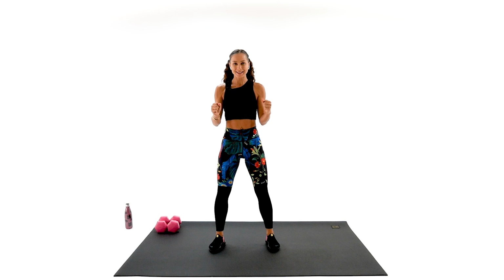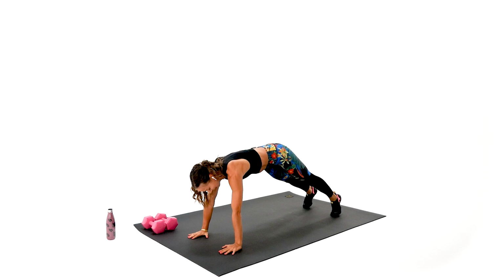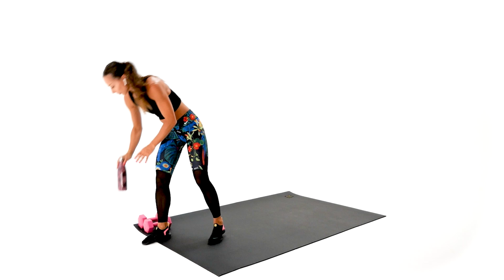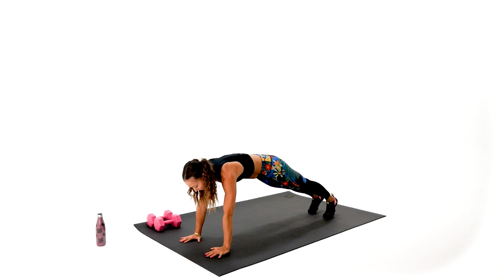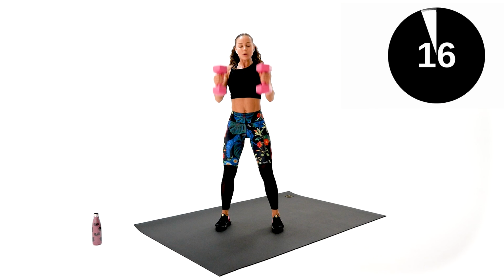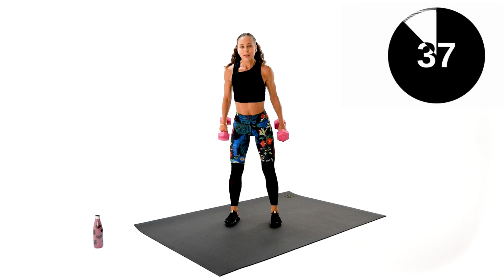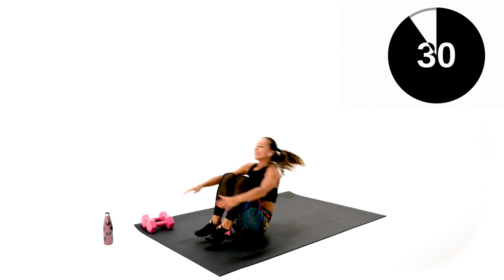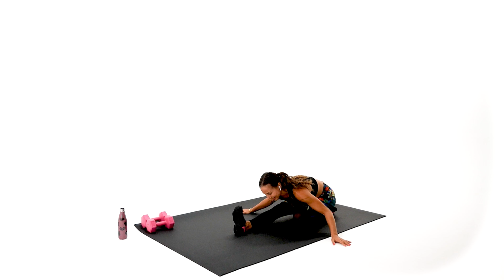HIIT WORKOUT // INSANITY FAT BURN // SLIMFAST AT HOME WORKOUT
🎄SLIMFAST CHRISTMAS CHALLENGE // DAY 10🎄BEST FAT BURNING WORKOUT CHALLENGE🔥

🎄MERRY CHRISTMAS EVERYBODY🎄
HIIT WORKOUT INSANITY FAT BURN is the quickest way to lose weight no equipment bodyweight workout to burn 1000 CALORIES or more!!! Doing weight loss FULL BODY BURNOUT exercise fastest way to lose belly fat!
High Intensity Interval Training workout challenge is the best home workout to lose weight fast using compound exercises hiit training to boost high metabolism. Let's burn calories and celebrate NEW YEAR'S EVE STRONG FIT & HEALTHY!
Best way to lose weight to start the insanity workout at home at your home gym and slimfast keto diet! My weight loss workout full-body HIIT training home workout is the best exercise for losing weight and it is a natural appetite suppressant.
Doing hiit cardio workout regularly helps fast weight loss, builds toned body and body sculpt. The fastest way to lose fat is to do compound exercises and weight loss programs. Use my diet plan for weight loss faster way to fat loss is to do 7 day diet plan for weight loss. ⬇️
TRANSFORM all-in-one Fitness & Nutrition solution
Metabolism booster home workout for full-body exercise is ways to lose weight filled with sweet sweat, motivation, inspiration!
This best HIIT workout routine effective weight loss program includes bodyweight exercises such as shoulder workouts, ab workouts, tricep workouts, leg workouts, butt workouts, core workouts, lower ab workout, inner thigh workout, and best ab workouts to lose belly fat fast and achieve six-pack abs!

The fastest way to lose fat and increase metabolism is to do HIIT workout. HIIT workouts combine short bursts of intense cardio exercises with periods of active rest or lower-intensity exercise. This class is a no-repeat high-intensity metabolic workout. We pairing one minute of intense HIIT exercise with 30 seconds of lower intensity exercise. Get ready for bikini and start the workout at home, eat healthy food, high fiber foods, and exercise.